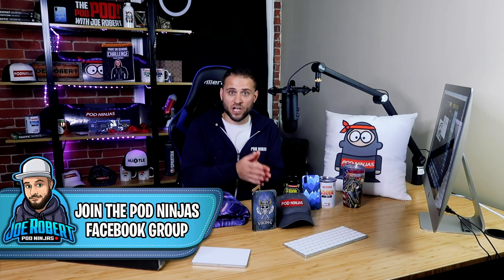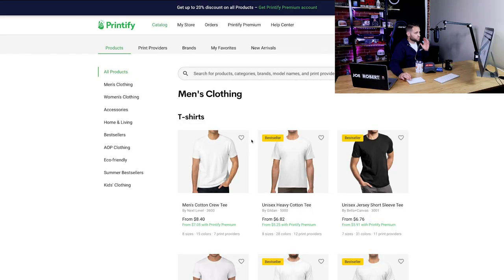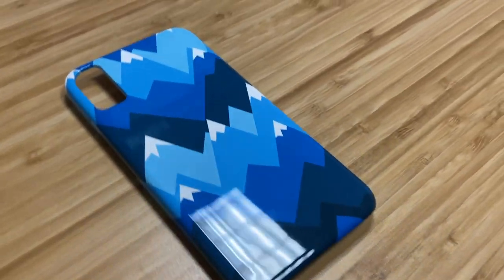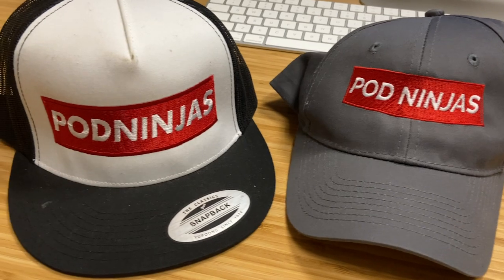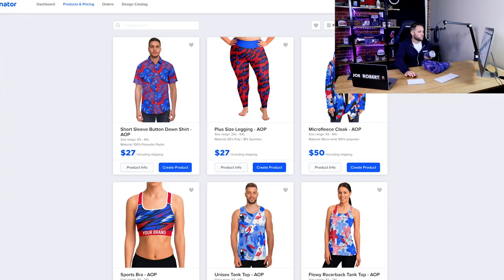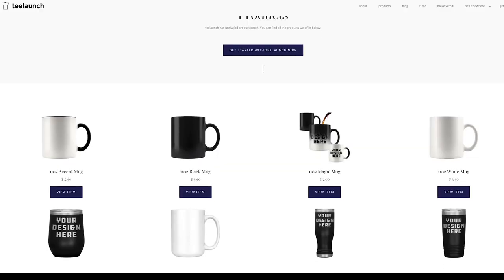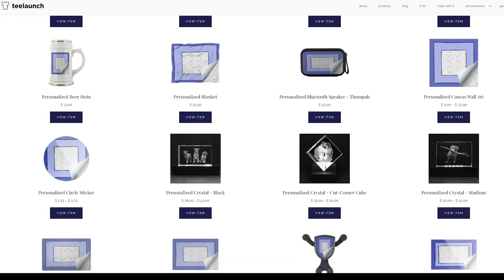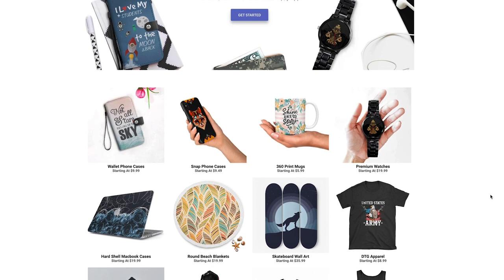Printful Is Overrated.. Use These Shopify Print On Demand Apps Instead